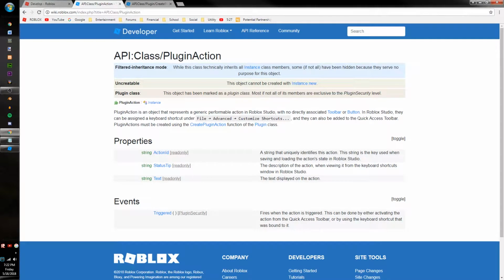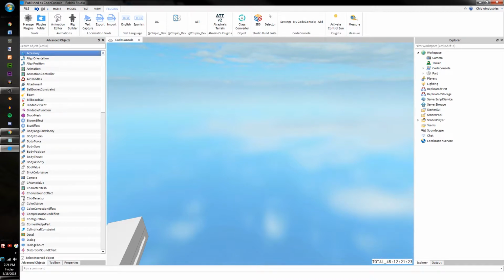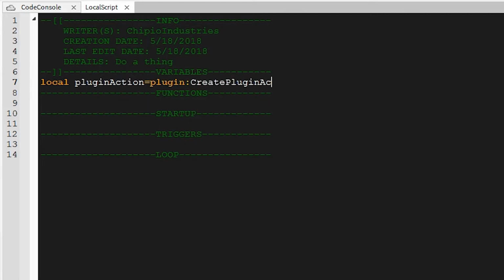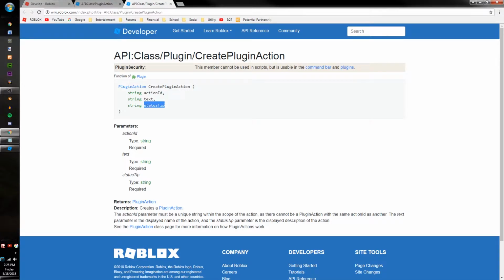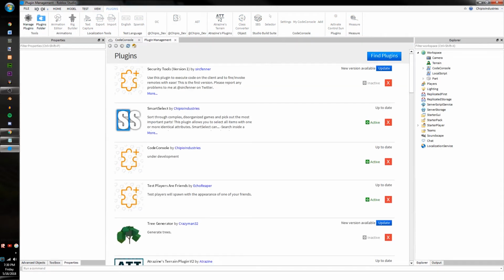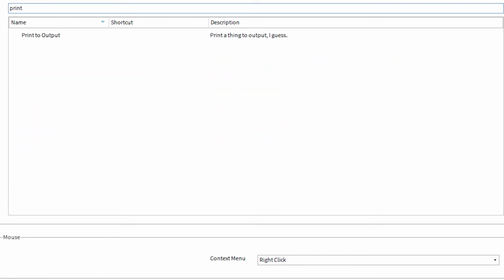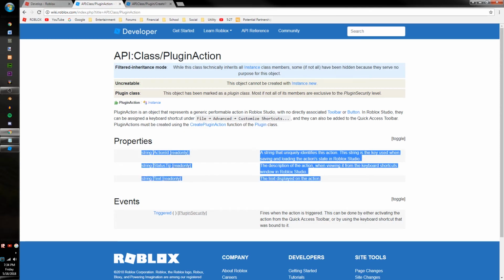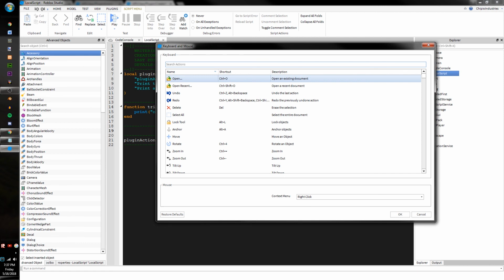Enhance your Plugins with Plugin Actions! | Roblox Tutorial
Learn all about Plugin Actions, a powerful way to increase your plugin's usability.

Join us next week where Google blocks us from name changes.